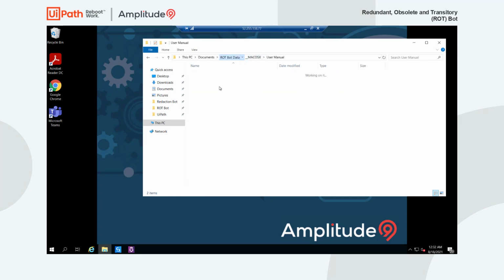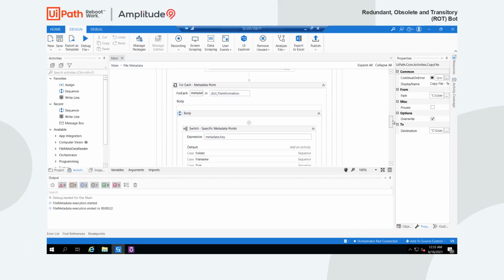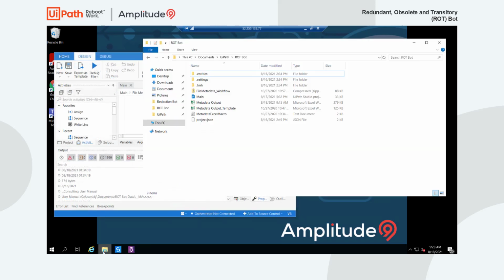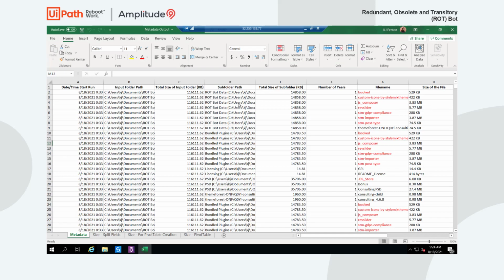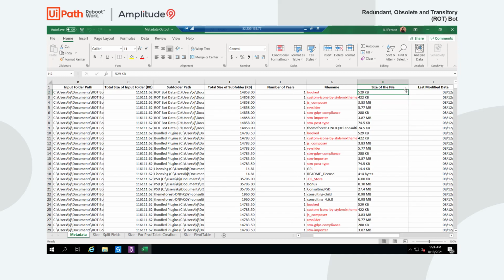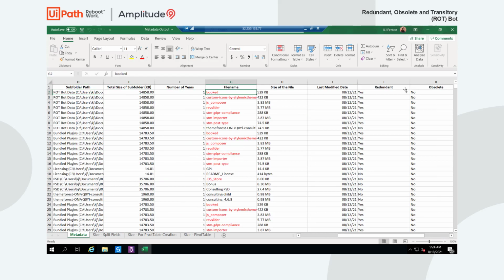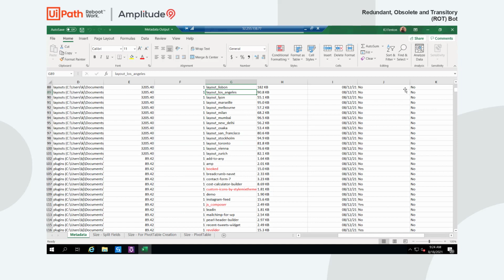ROT Bot Demo